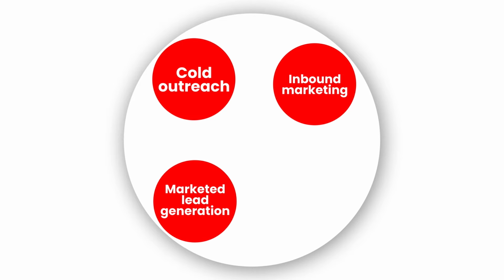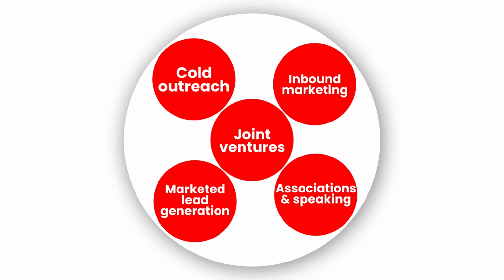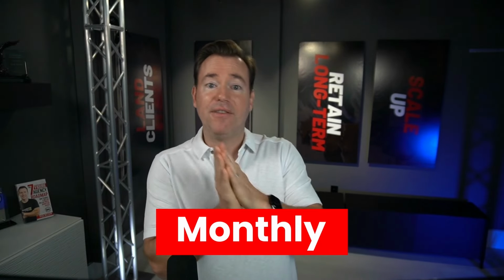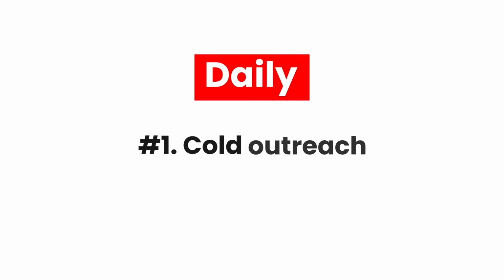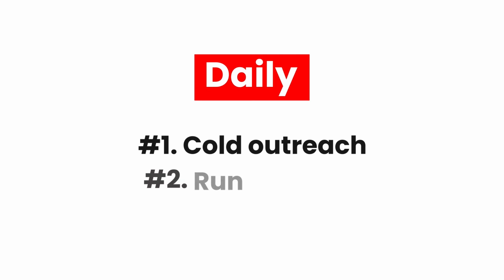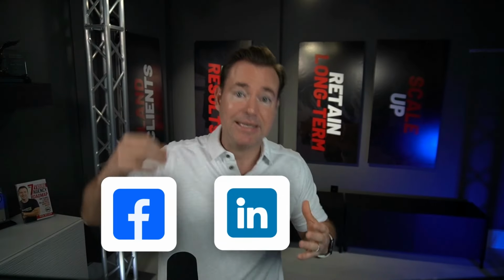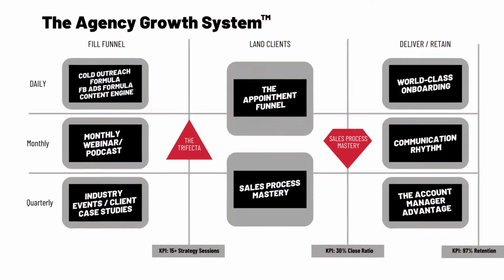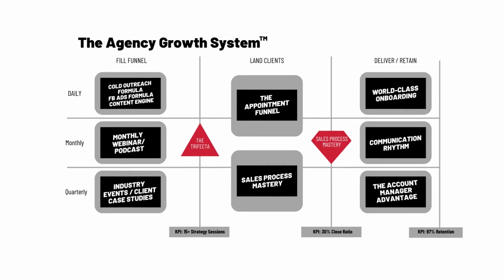How to Get More SMMA Clients Than You Can Handle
In this video,  I explain exactly how you can get more social media marketing agency clients than you can handle.

Our goal is to help over 500 niche agencies hit that 7 figure mark and we’re pulling all the stops to make it happen!